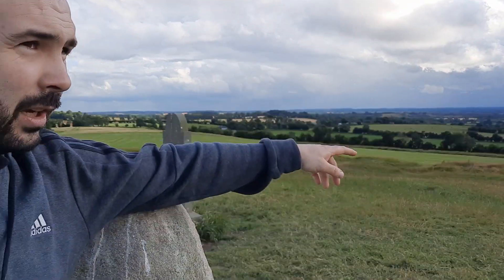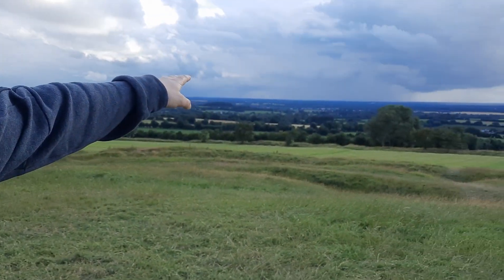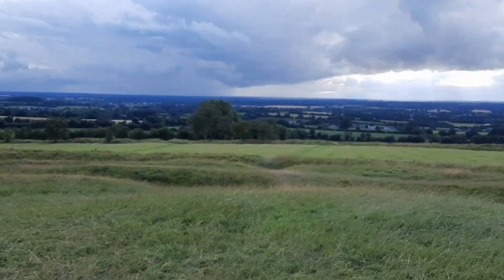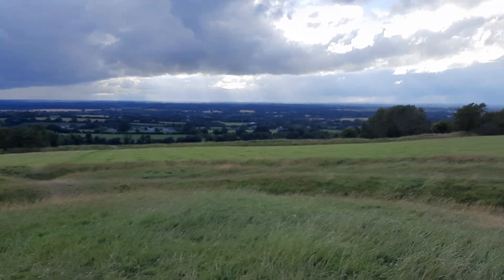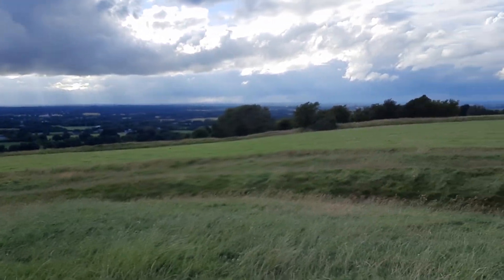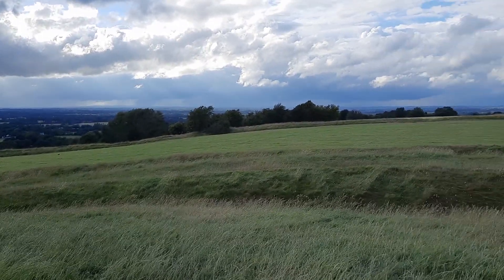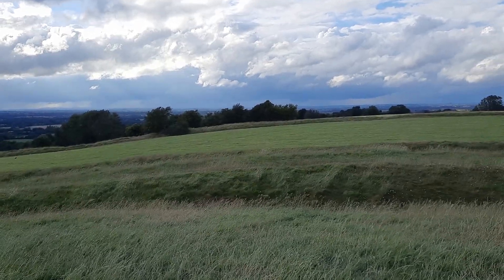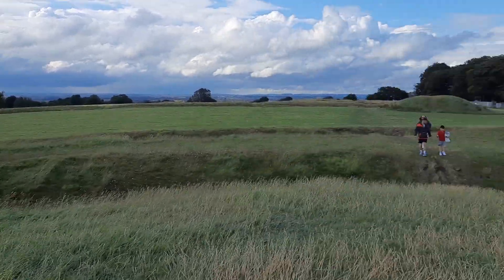RTE longwave transmitter. A view of Clarkstown from the Hill of Tara.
It's windy..